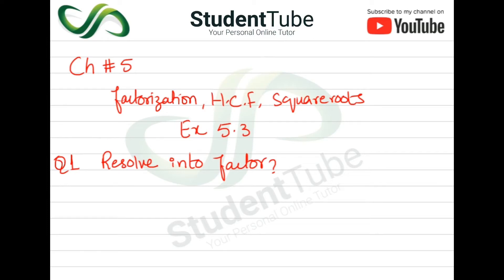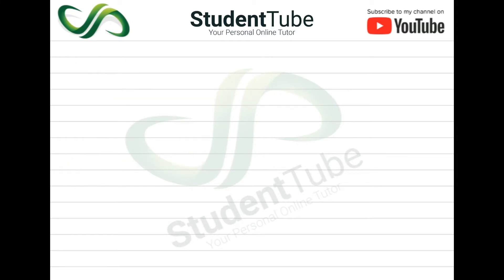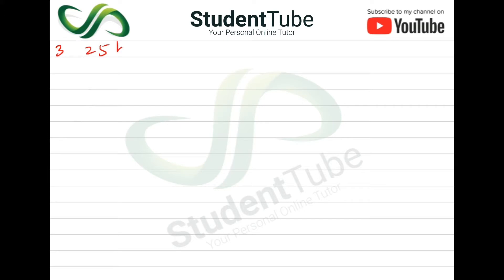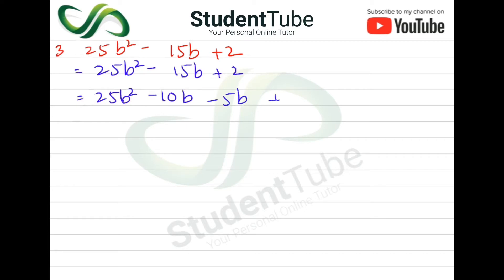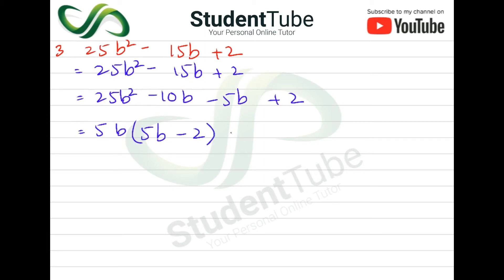Chapter 5 - Exercise 5.3 - Q 1 part 3 (9 & 10 Mathematics - Sindh Board) by Student Tube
Today's student tube lecture is about the chapter 5 - Exercise 5.3 - Q 1 part 3 (9 & 10 Mathematics - Sindh Board Education) Resolve into factor?

and

detail.